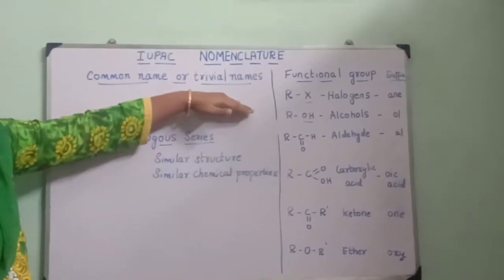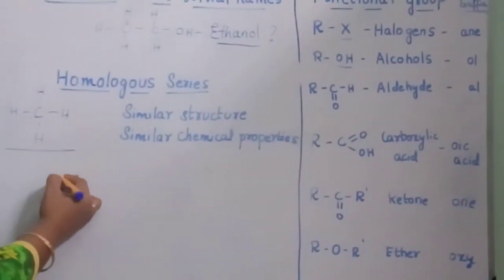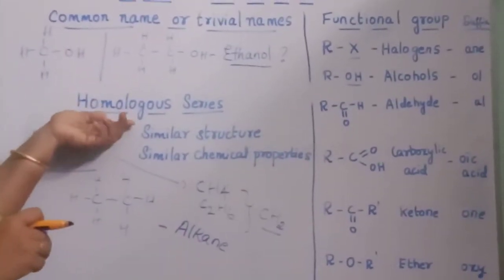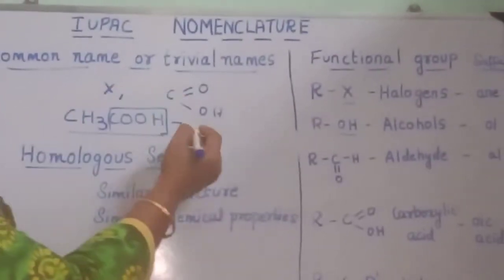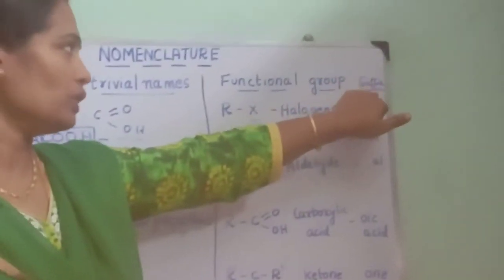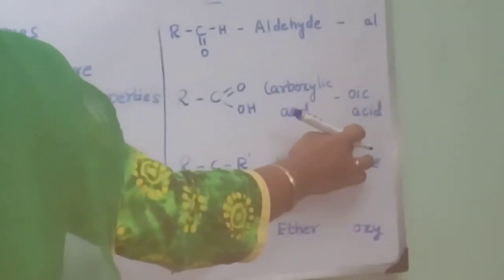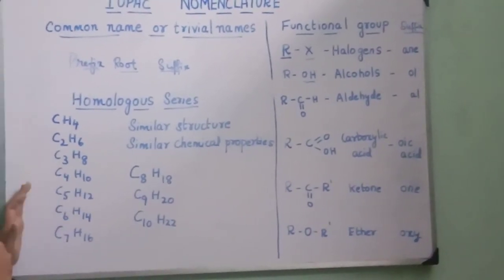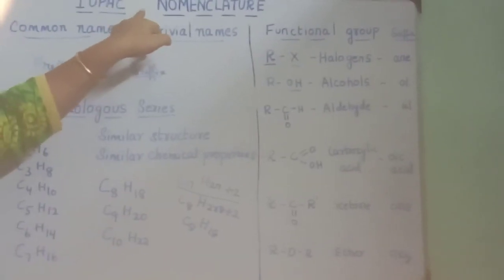Chemistry class10,ch-12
Carmel public school